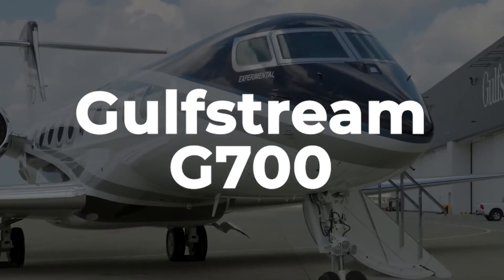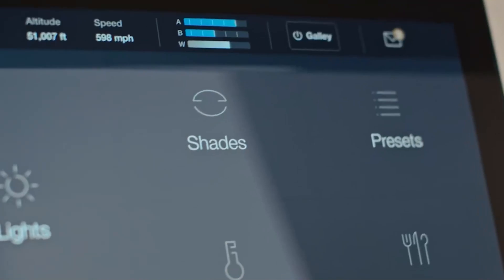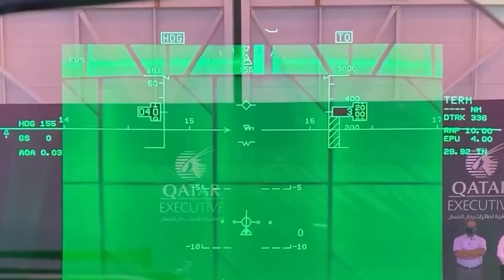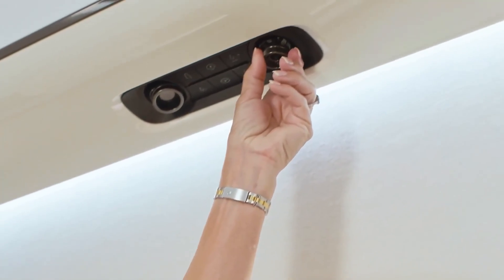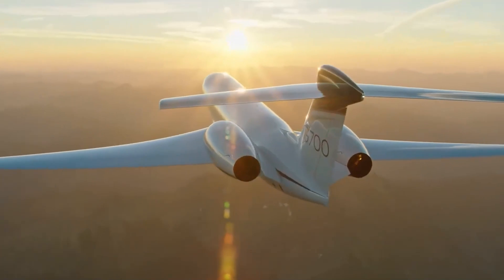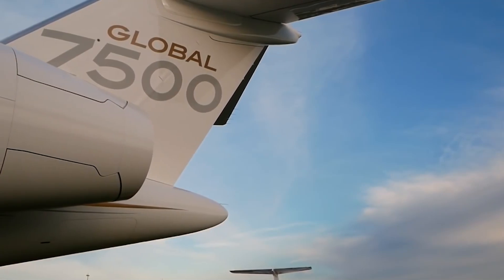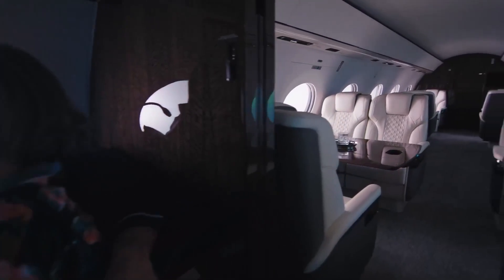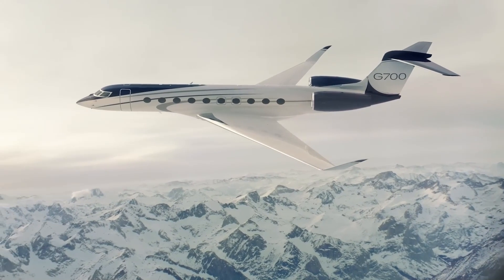Gulfstream G700 Buyer's Guide: Everything You Should Know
✈️ Embark on a journey into the epitome of luxury and innovation with the Gulfstream G700. Unveiled at the 2019 NBAA Convention, this flagship model is more than just a business jet – it's a marvel of engineering, comfort, and performance. Join us as we explore the G700's cutting-edge features, from its record-setting range and speed to its spacious, customizable cabin that sets new standards in the industry.

🔧 Dive into the intricacies of the G700's design, with a focus on its aerodynamics and Rolls-Royce Pearl 700 engines that power this aviation masterpiece. Discover how Gulfstream's commitment to sustainability is reflected in the aircraft's eco-friendly features, optimizing fuel efficiency and reducing environmental impact.

🏠 Step inside the largest cabin in its class, where luxury meets practicality. Explore the five living areas, ultra-galley, and innovative circadian lighting system designed to enhance passenger well-being. Learn about the G700's whisper-quiet atmosphere at 41,000 feet, making long-haul flights a haven of tranquility.

💰 Delve into the financial aspects, from the G700's $75 million price tag to operational costs and insurance considerations. Understand the investment required for this pinnacle of private aviation and how its advanced technology contributes to lower maintenance expenses.

🌐 Compare the G700 to its competitors and grasp why it stands out in the luxury aviation market. Whether you're a potential buyer or an aviation enthusiast, this video is your gateway to understanding why the Gulfstream G700 is the ultimate choice for those who demand the best in luxury, performance, and prestige.